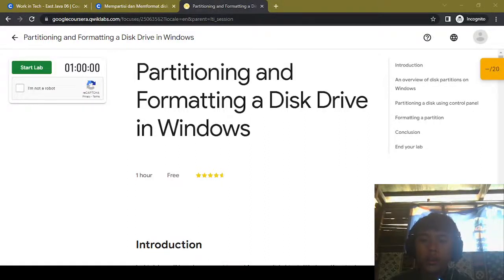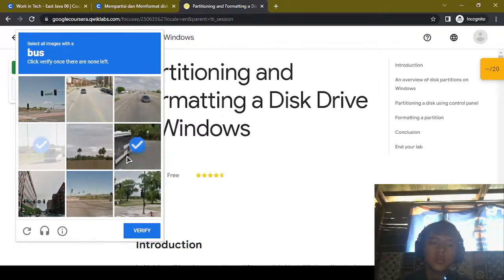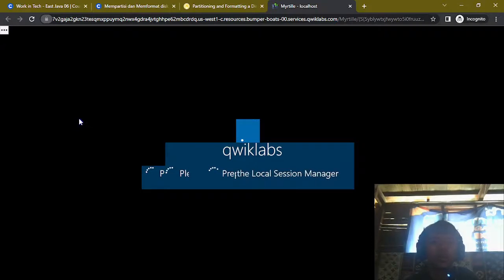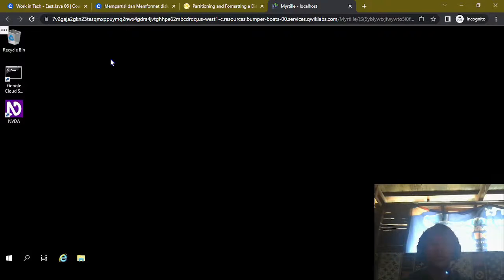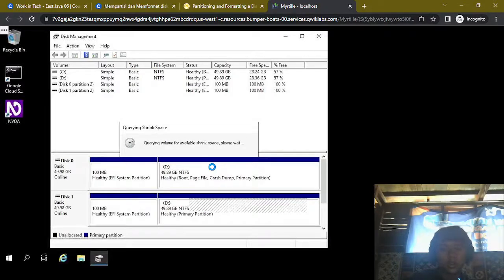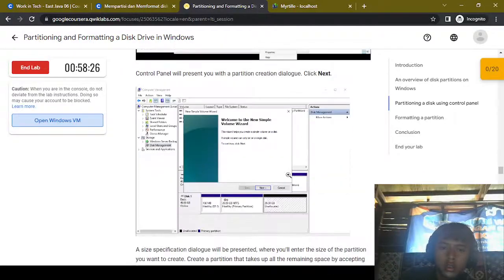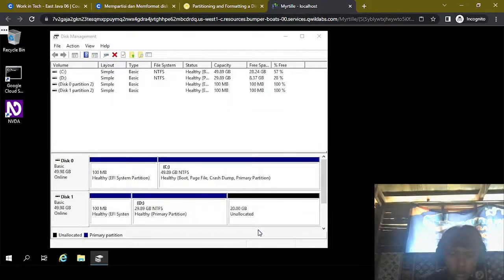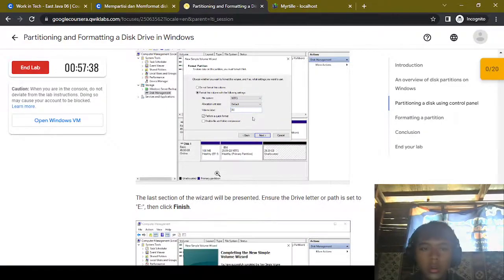Partitioning and Formatting a Disk Drive in Windows - Day 55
This video labbing partitioning and formatting a disk drive in windows at day 55